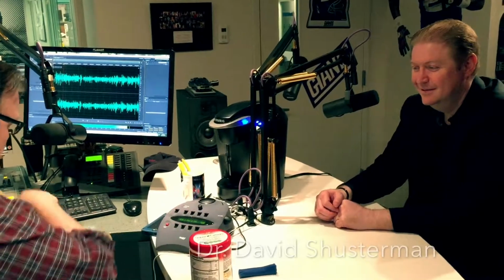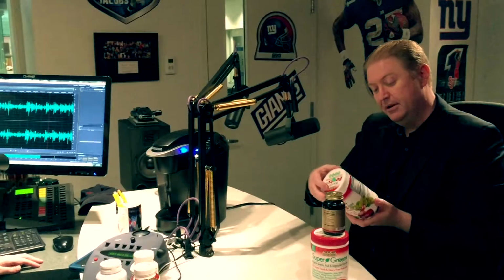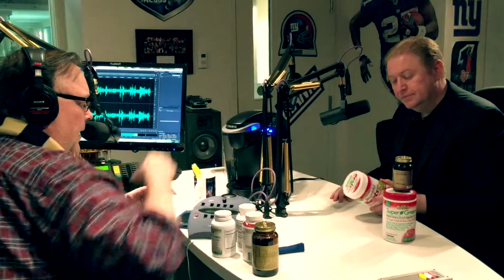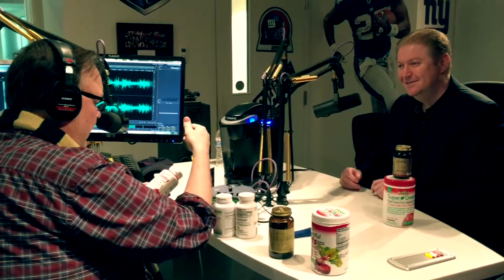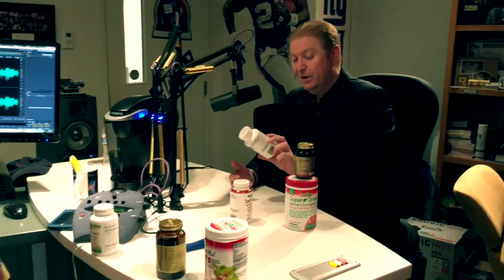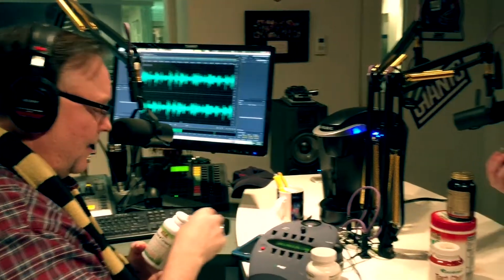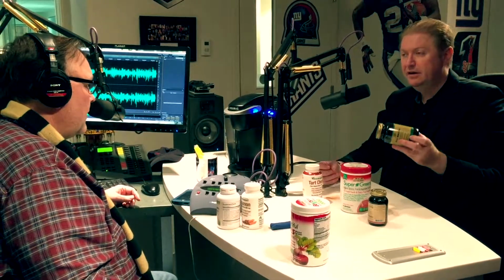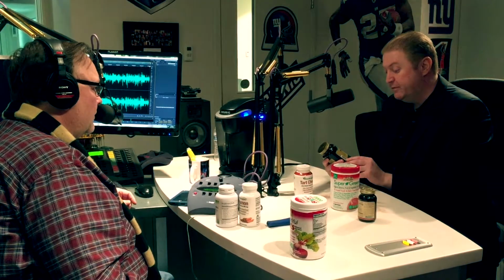DR. David Shusterman SUPPLEMENTS DISCUSSION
Board Certified Urologist and Top Doctor Dr. David Shusterman discusses Supplements with Zack Martin